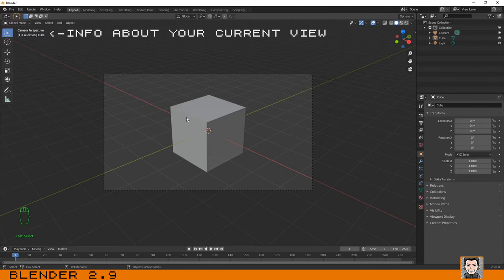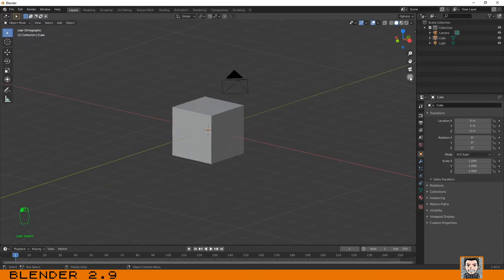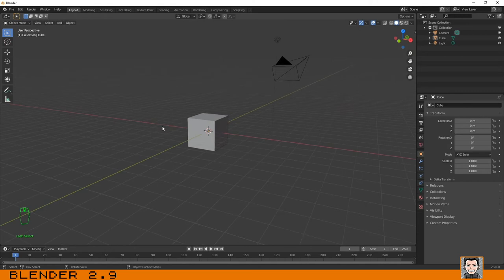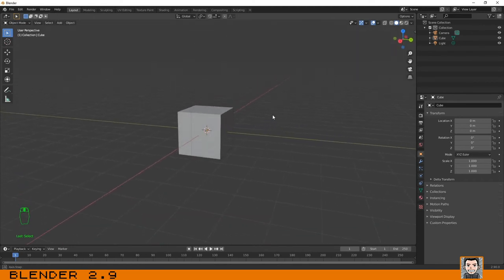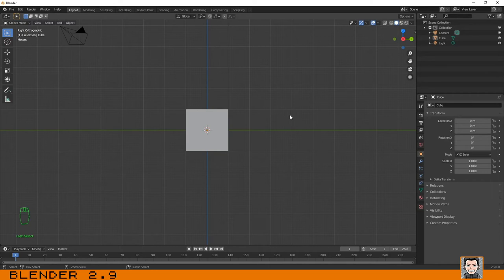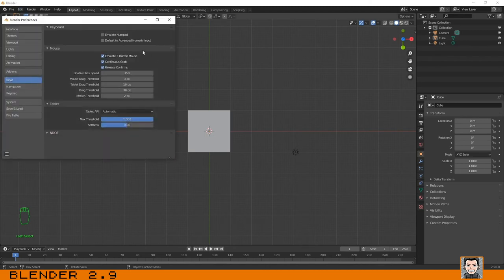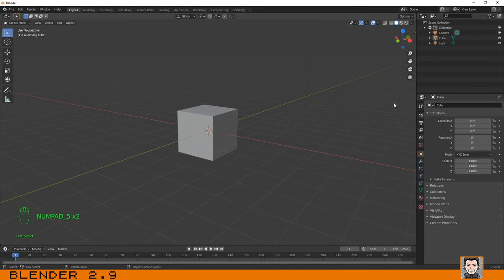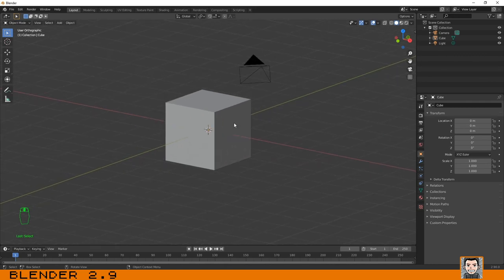Blender 2.9: Part 1.3 - Changing Between Views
Hello,
This is part 1.3 of a small course in blender 2.9, that allows you to undertand the very basics.
In this video i will explain how you can change between views.